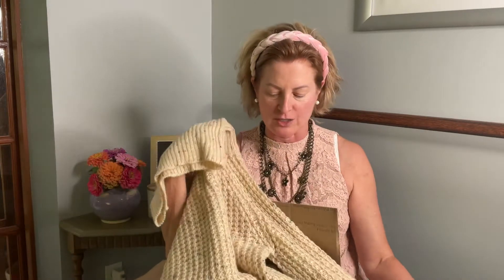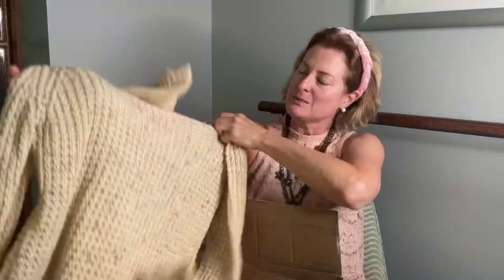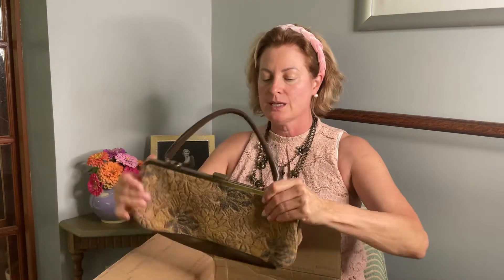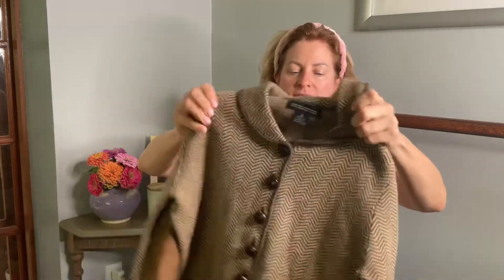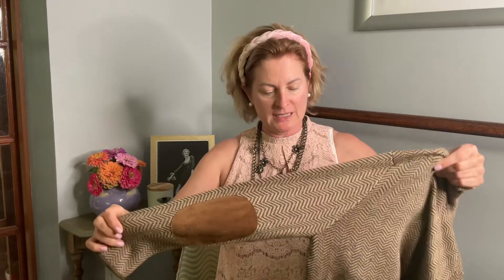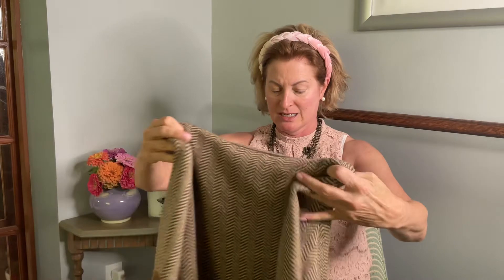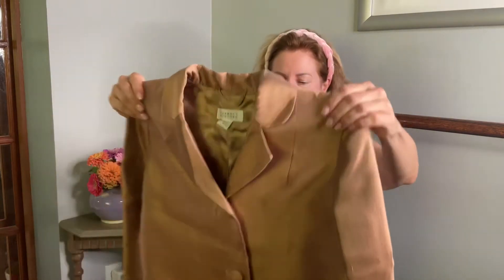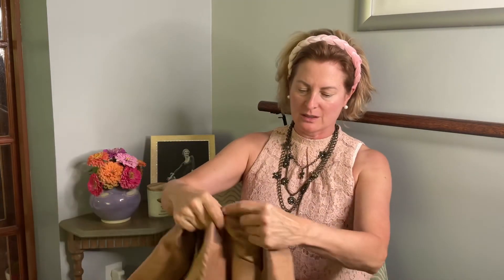August 17, 2021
Join the Host of The Showgirl Tip of the Day Podcast and Poshmark seller @showgirlm as she does a Poshmark unboxing…..fall clothing bought from seller @missingbutton on Poshmark.
Buying clothing secondhand gives clothing new life and keeps them out of the landfill.